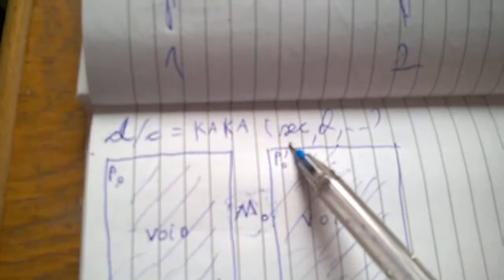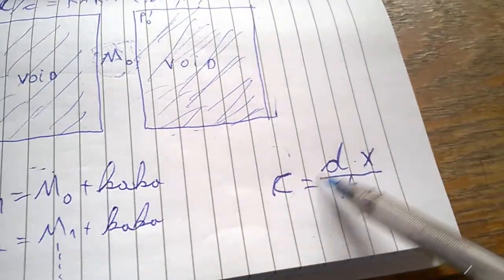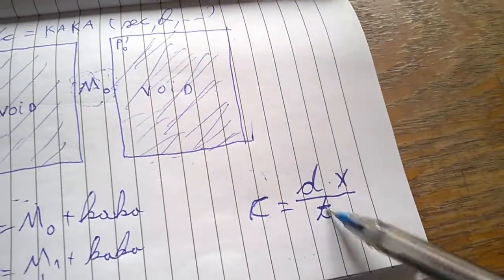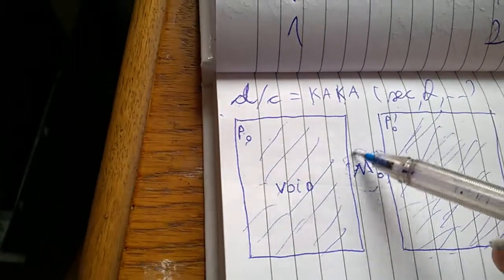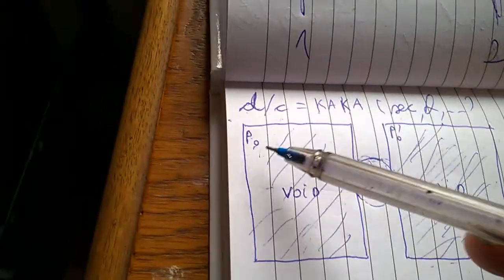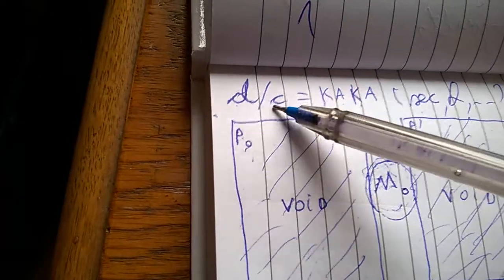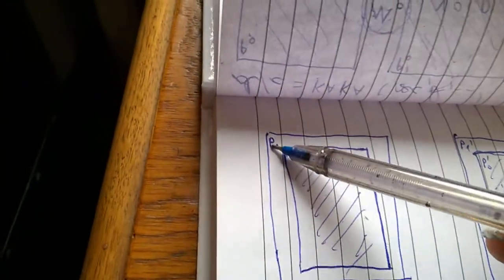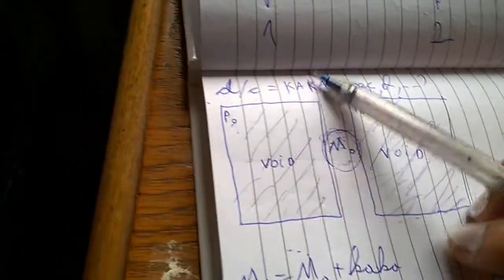speed of light experiment(continued)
Mx=M0+kaka*x.    the medium between the mirrors is acting like a filter, and destroys in time any foton coming with an angle different from 90*(the bigger the difference the faster it will be destroyed), so if we close the light after some time between the mirrors will remain only fotons that have the direction perpendicular on each mirror. Please correct the wrong stuff from this video in the comments.